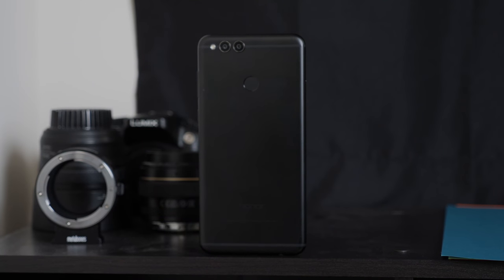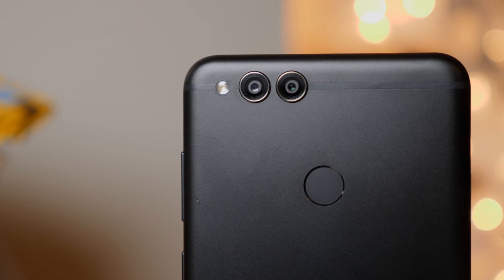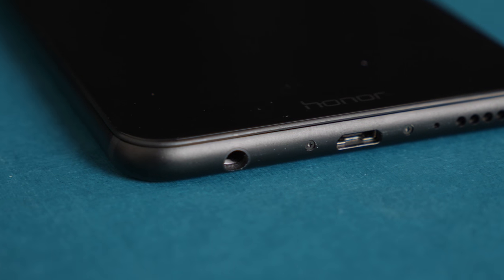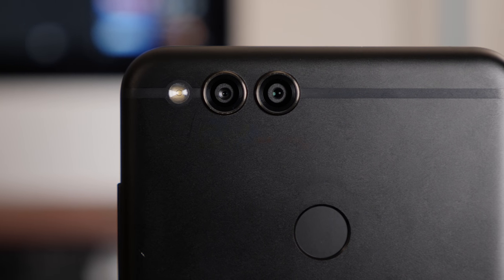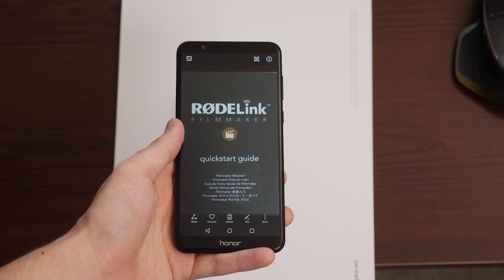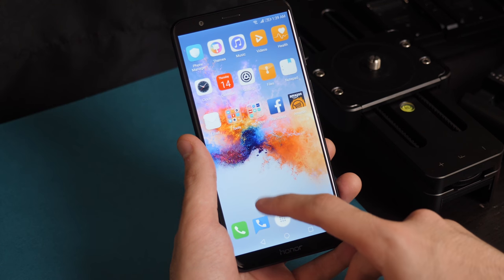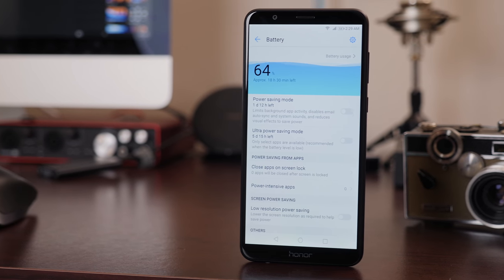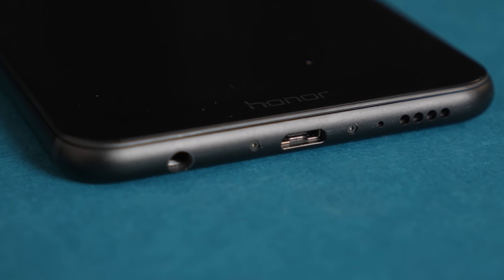Honor 7X review: Best budget Android phone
Hayato walks through what could be the best budget Android phone of 2017, the new Honor 7X!